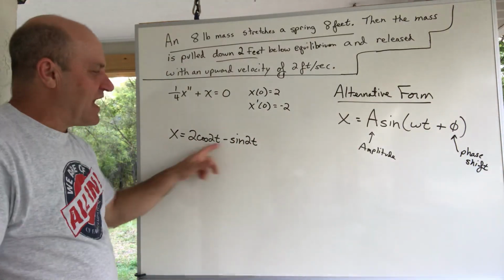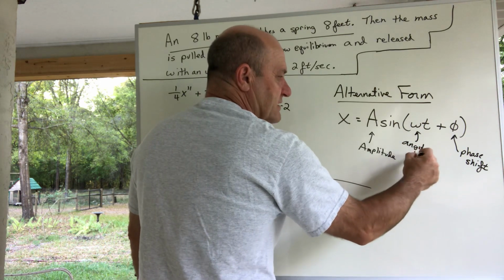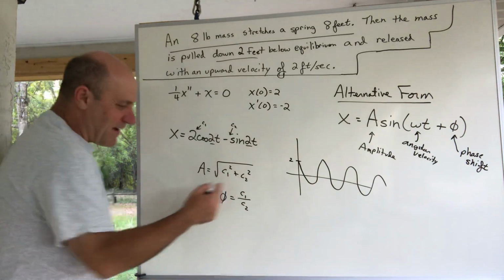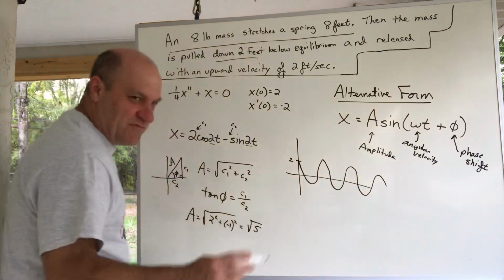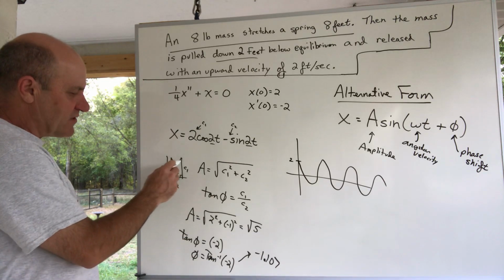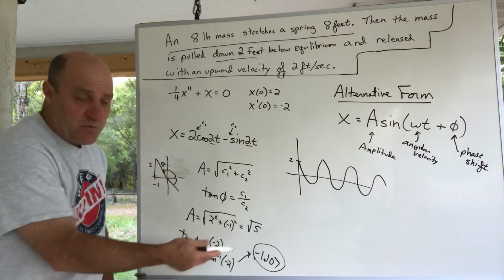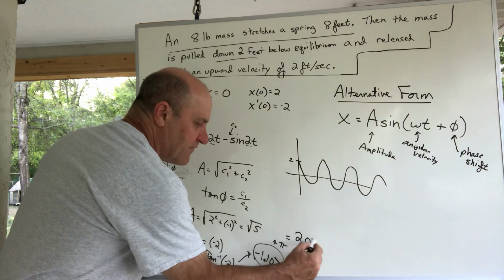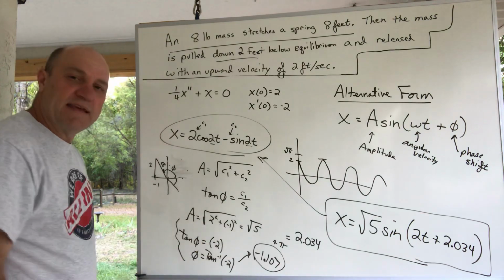Differential Equations SHM Alternative form of the solution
Alternative form